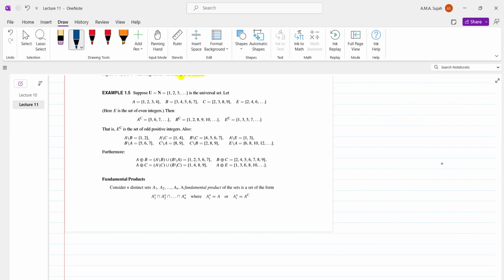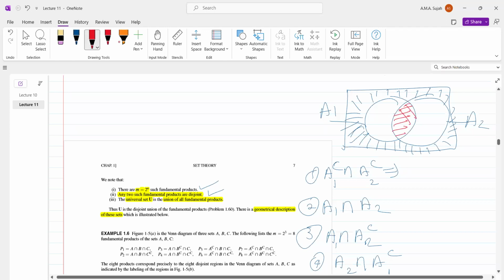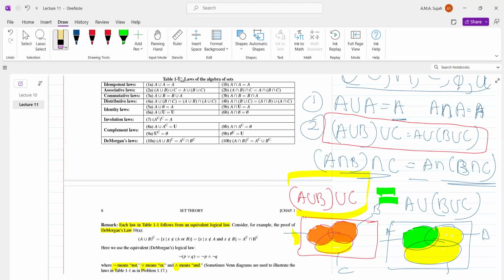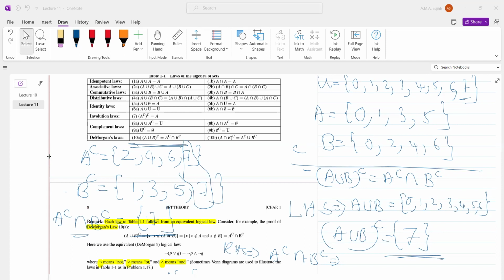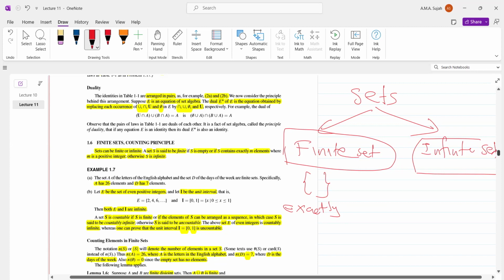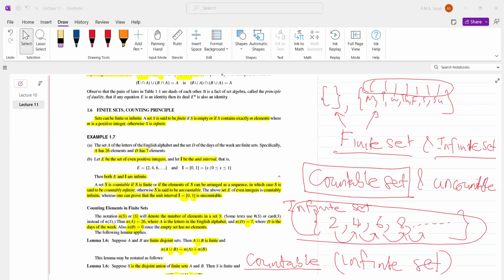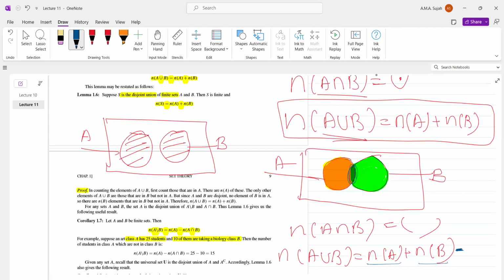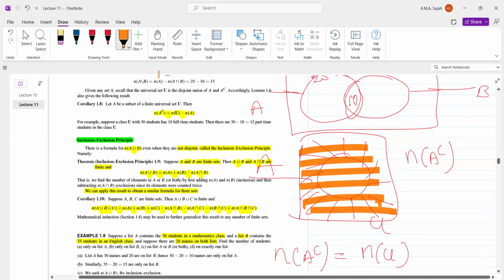Sets - Part 3